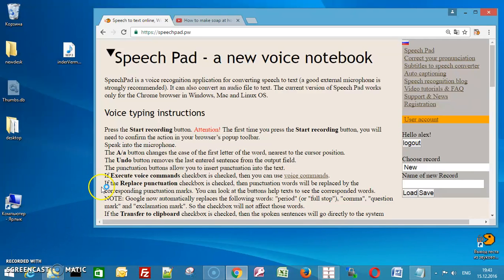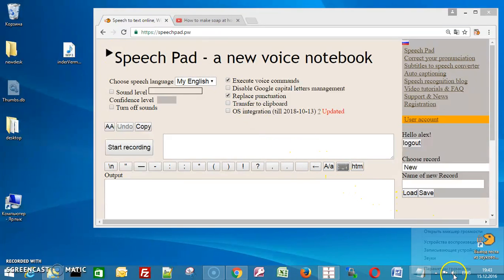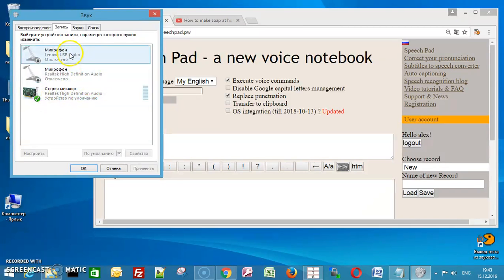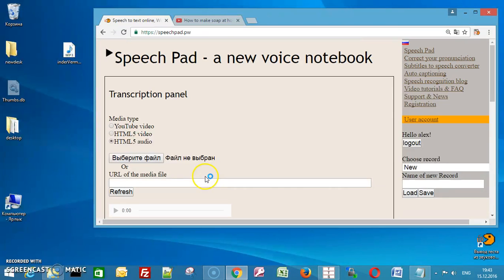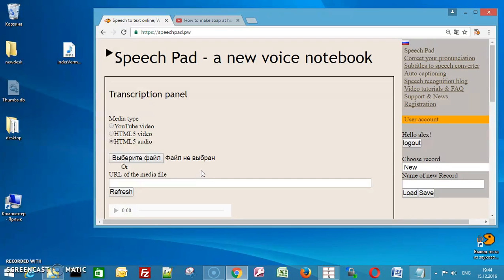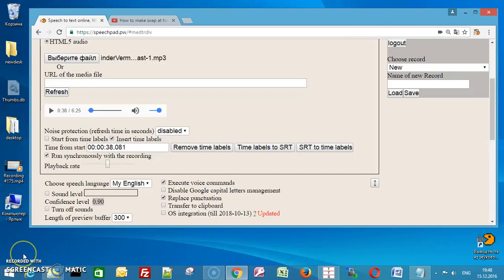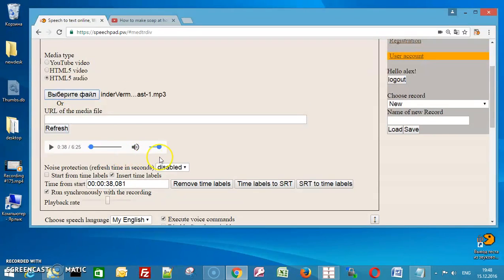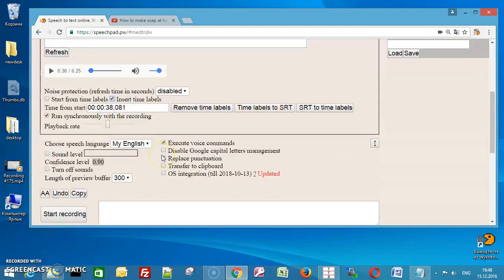Transcribing mp3/mp4/Youtube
Transcribing audio in Select a stereo mixer in recording devices settings. So, we use the stereo mixer instead of the microphone. Press the transcription button. Choose a file for transcribing or set a video ID for Youtube clips. Check insert time labels check box. Press start recording button. Now we have transcription with time stamps.

And we can edit this transcription by using these time stamps